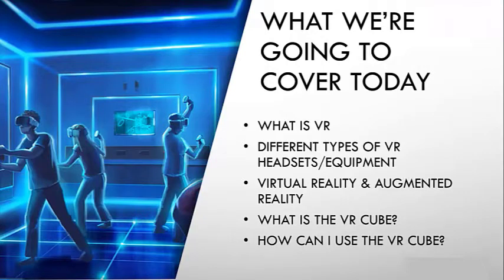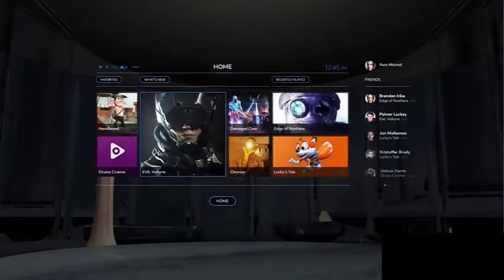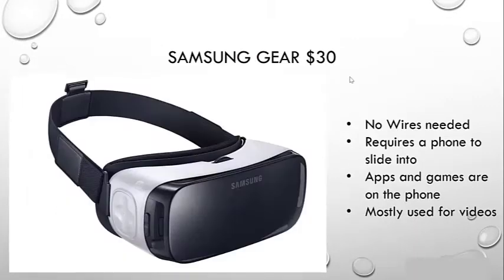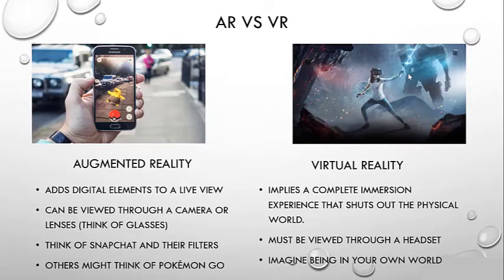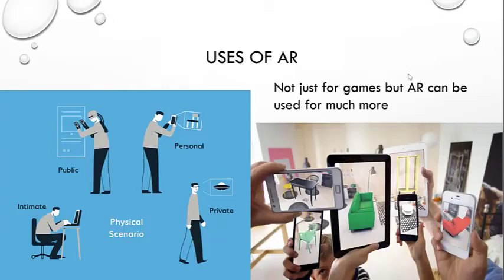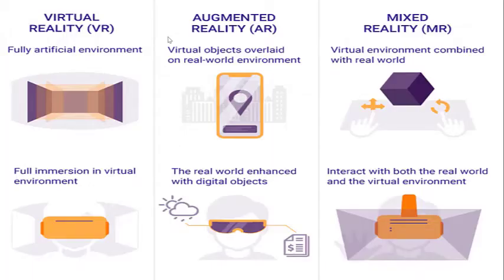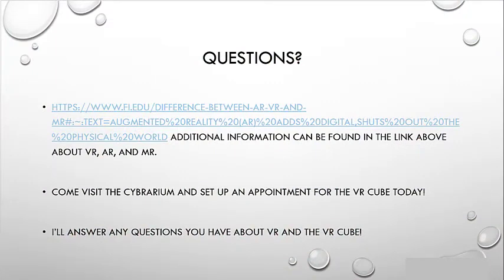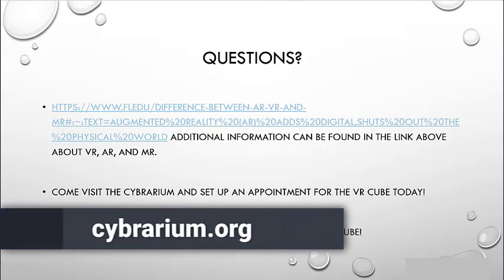Introduction to Virtual Reality (VR)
Learn about the latest virtual reality (VR) headsets and the types of experiences you will find when you visit the Homestead Cybrarium's VR Cube.